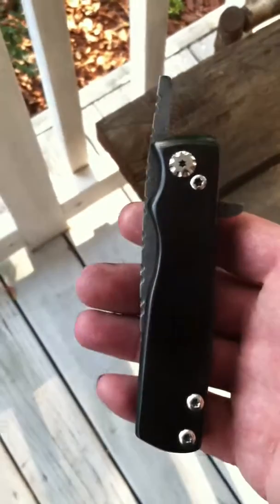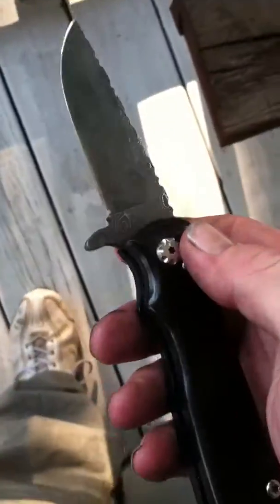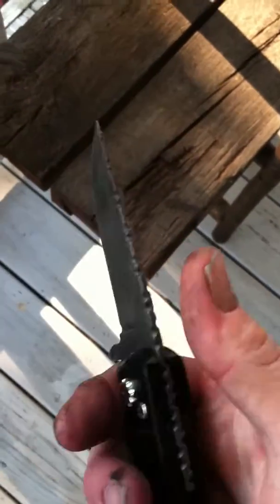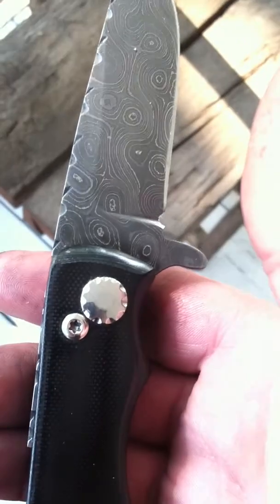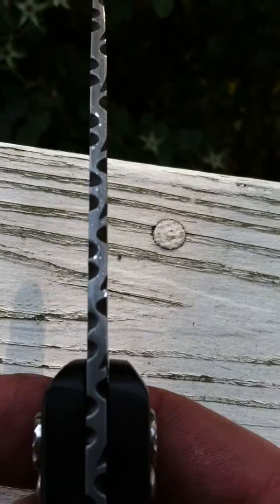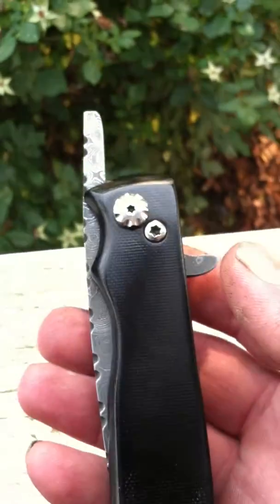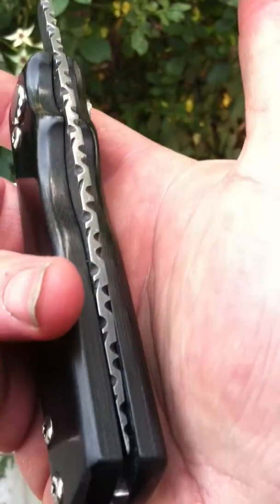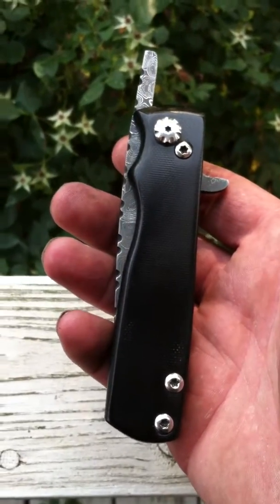Damascus Friction Folder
Alabama Damascus Steel - Alabama Buckshot Pattern Billet
Material = (4) layers 5160, (3) layers 203E, (3) layers 52100, (3) layers 15N20 folded 5 times for 416 layer damascus.
Damascus steel was a type of steel used in South Asian and Middle Eastern swordmaking. Damascus steel was created from wootz steel, a steel developed in India around 300 BC. These swords are characterized by distinctive patterns of banding and mottling reminiscent of flowing water. Such blades were reputed to be tough, resistant to shattering and capable of being honed to a sharp, resilient edge.
The original method of producing Damascus steel is not known. Because of differences in raw materials and manufacturing techniques, modern attempts to duplicate the metal have not been entirely successful. Despite this, several individuals in modern times have claimed that they have rediscovered the methods in which the original Damascus steel was produced.
The reputation and history of Damascus steel has given rise to many legends, such as the ability to cut through a rifle barrel or to cut a hair falling across the blade, but no evidence exists to support such claims. A research team in Germany published a report in 2006 revealing nanowires and carbon nanotubes in a blade forged from Damascus steel This finding was covered by National Geographic and the New York Times. Although modern steel outperforms these swords, microscopic chemical reactions in the production process may have made the blades extraordinary for their time. Woody biomass and leaves are known to have been used to carbonize the Wootz ingots used in Damascus steel, and research now shows that carbon nanotubes can be derived from plant fibers, suggesting how the nanotubes were formed in the steel. Some experts expect to discover such nanotubes in more relics as they are analyzed more closely.